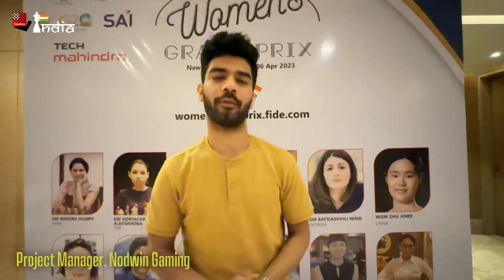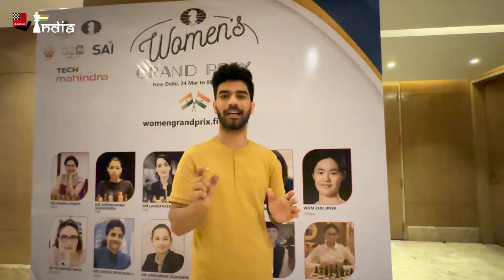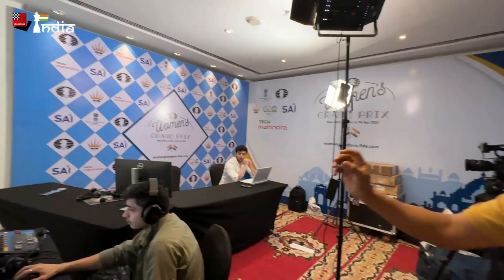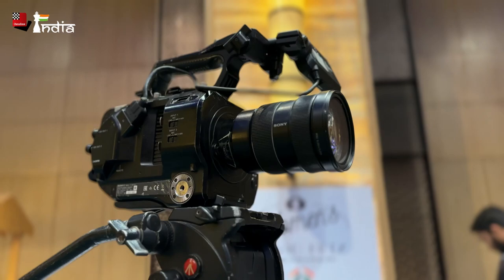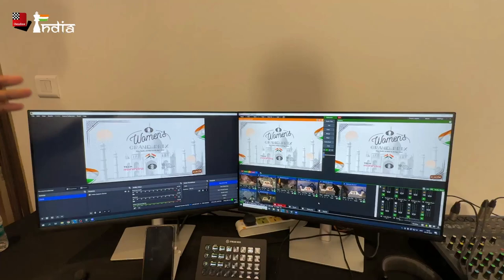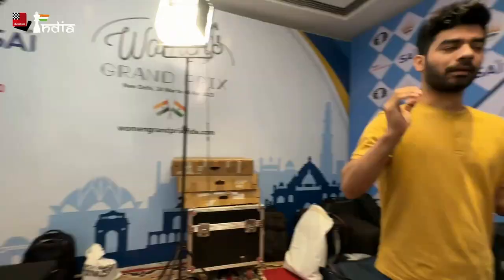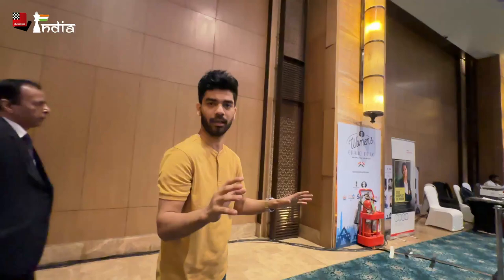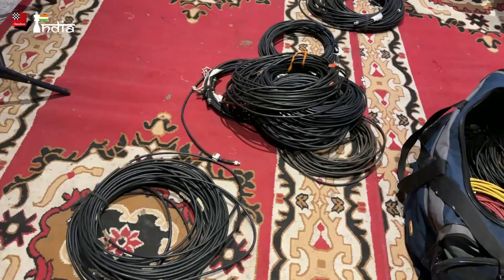Team behind the Production of FIDE Women's Grand Prix 2023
Introducing the team responsible for producing the FIDE Women's Grand Prix in New Delhi - they are from Nodwin Gaming, a company that specializes in high-end digital production for esports and has now expanded into the world of chess.

Created by: Abhyudaya Ram